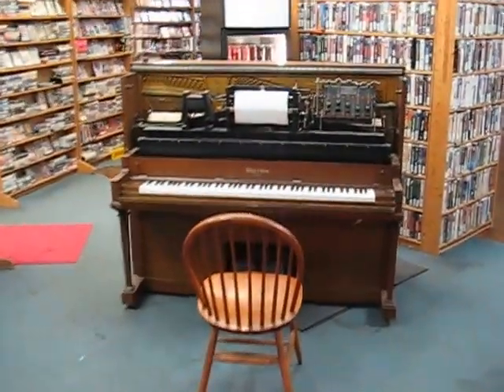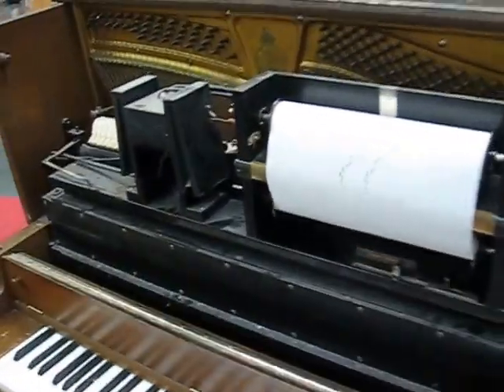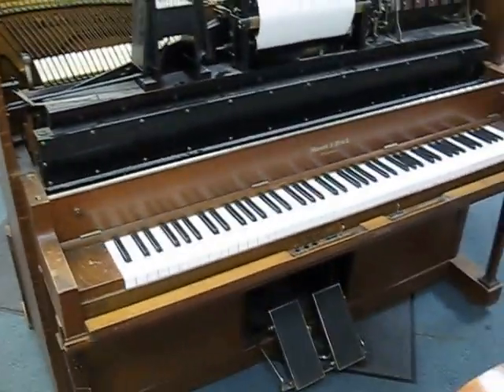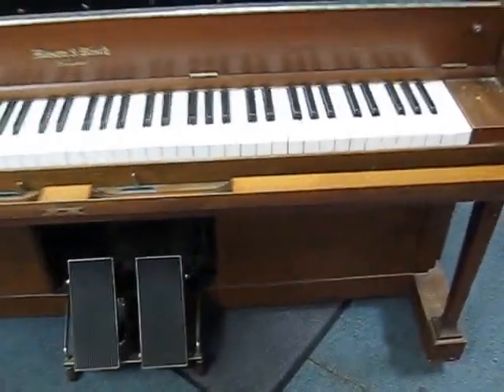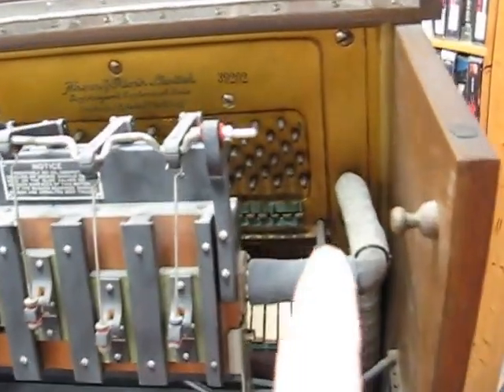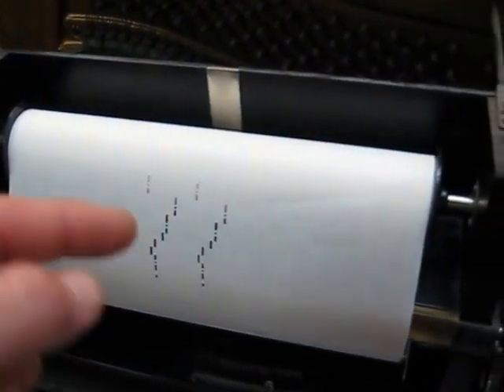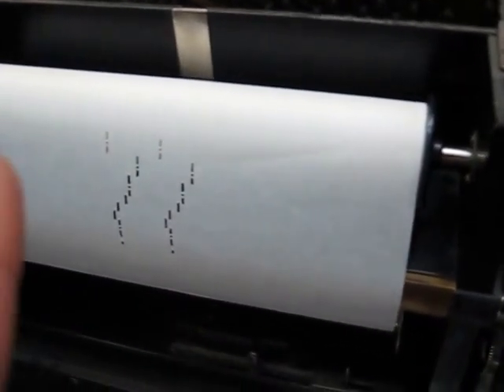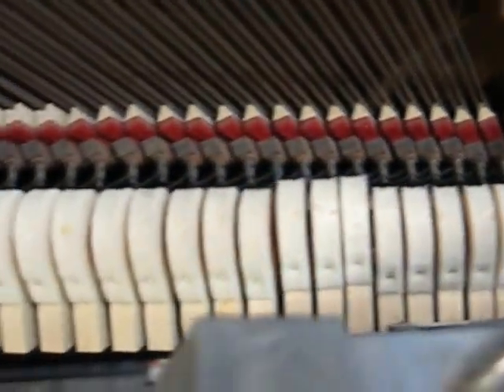HappyMaking Player Piano @thomasvideo in Downtown Guelph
A vintage
1922 Mason & Risch Player Piano set up in a Downtown Guelph video store for the 2015 HappyMaking Piano project.